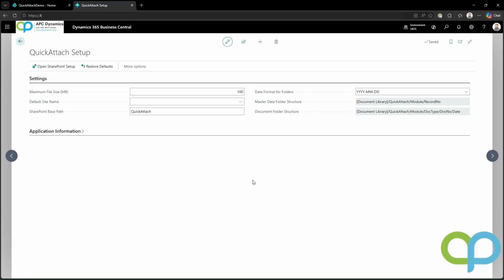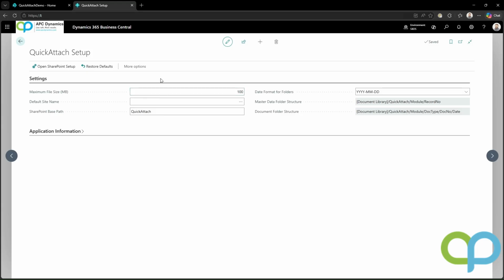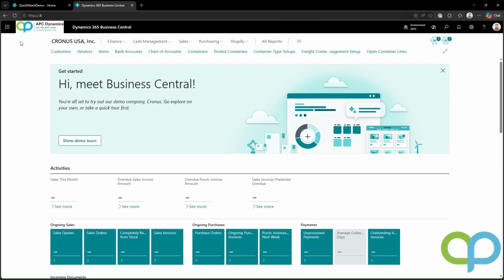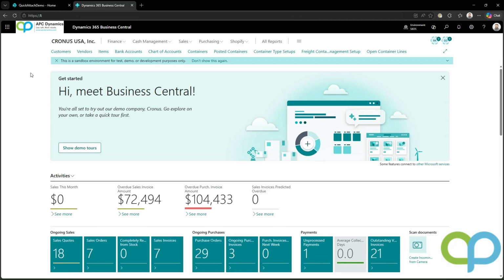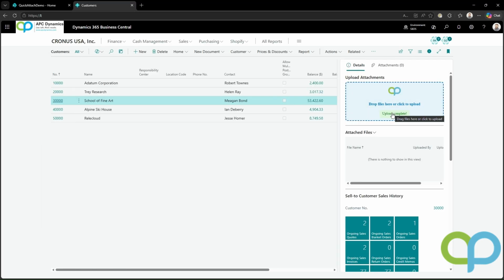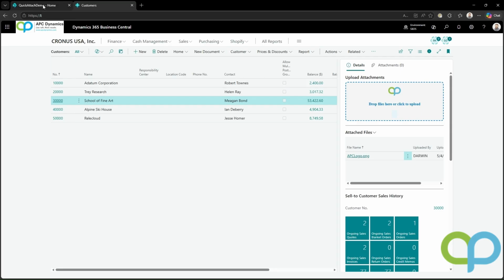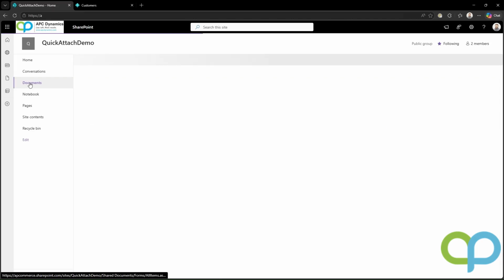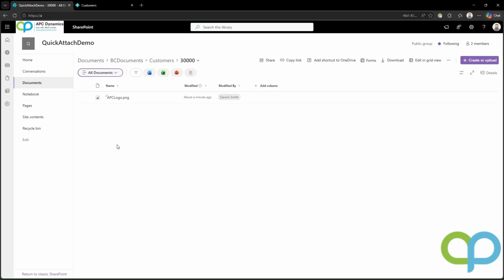QuickAttach by APC Dynamics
If you've ever wished attaching files in Business Central was simpler, QuickAttach is for you. This video covers everything you need to get set up and start storing files in SharePoint right away.